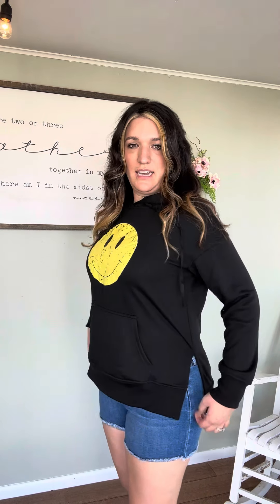Item #8- Groovy Smile Hoodie- Fit Video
Groovy Smile Hoodie
Sizes: Medium - XL
Materials: 65% Polyester, 35% Cotton

This black hoodie will brighten a room with the big yellow smiley face front and center. This quality hoodie is a mood booster and a great way to spread joy! The light material makes it perfect for spring or summer evenings.

For reference, I am 5’11,” and my TTS is a Large/XL depending on the items. I am wearing this top in a Large, and it fits comfortably. I would recommend purchasing this item in your true size.